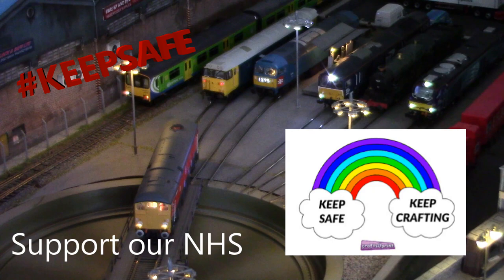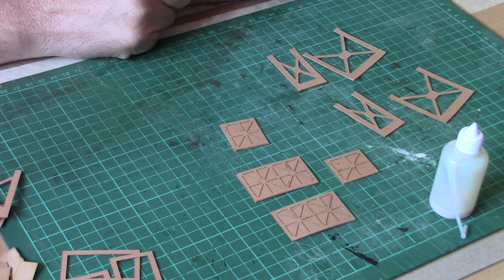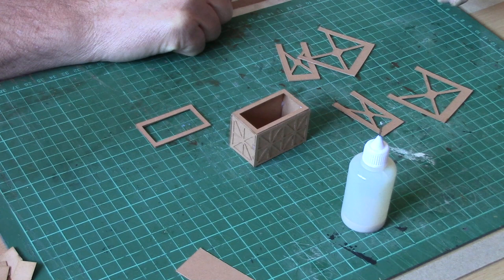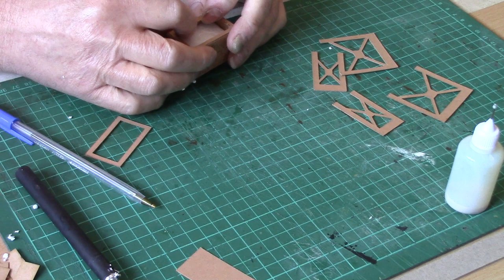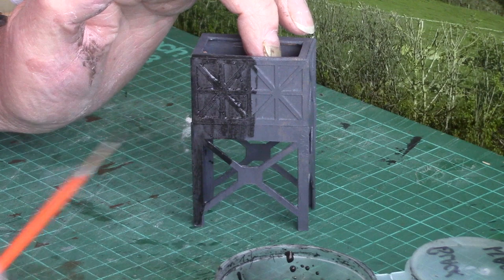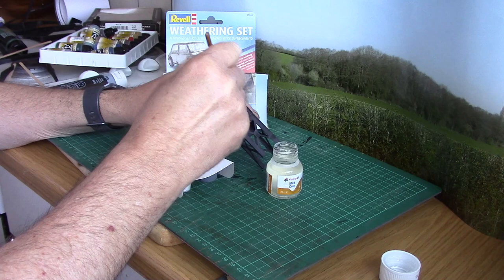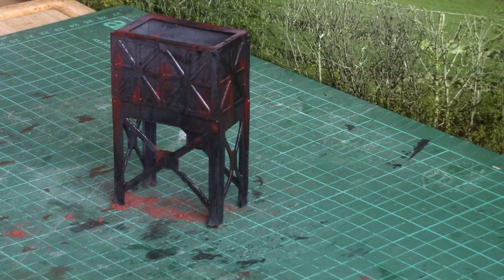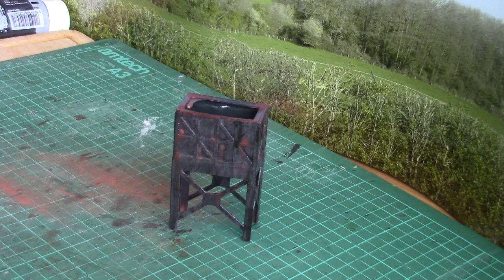#41 Scratch building and weathering a water tower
The Cricut Maker has been put to use again to build a water tower. We design the tower on the PC and import into Cricut software and cut out the parts. We assemble the parts into the water tower and then paint and weather it. Its my first attempt at this sort of weathering and you can be the judge on how good or bad it ends up.